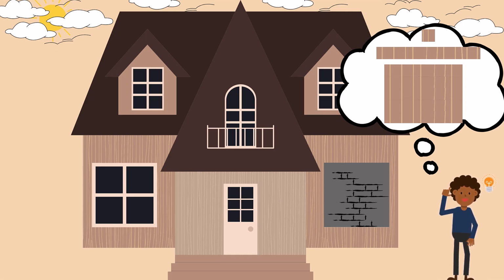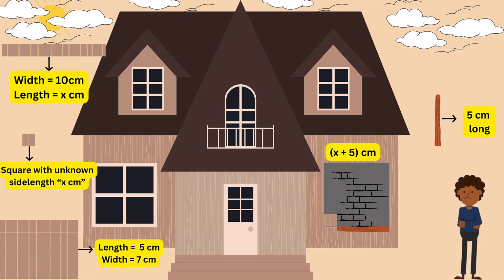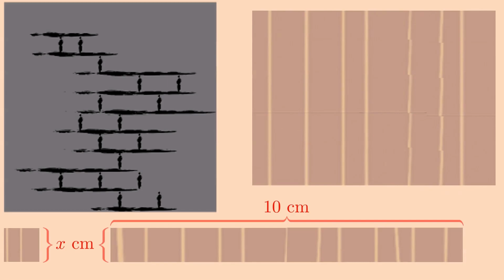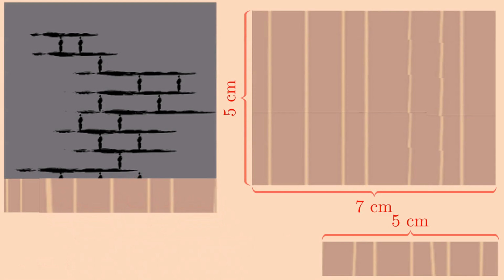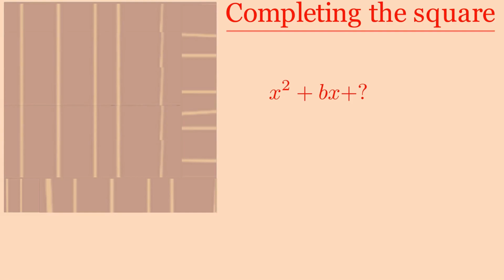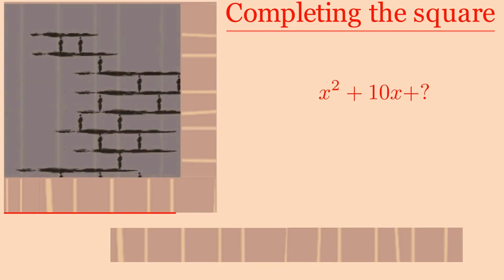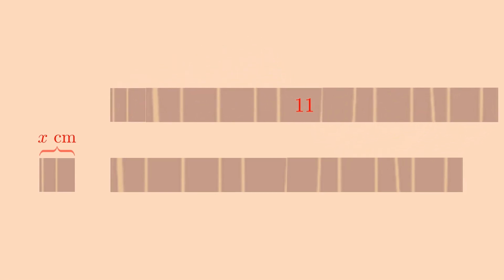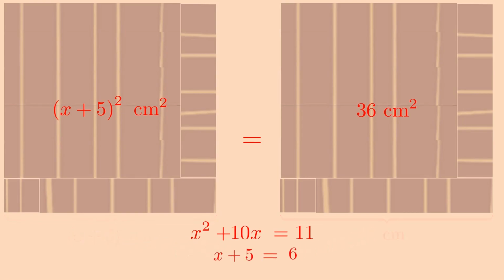But how exactly does completing the square work?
In this video, we look at the concept of completing the square through a fun and intuitive story featuring Mr. Rudolph—a man with a missing wall panel and a clever solution. Rather than diving straight into formulas, we build understanding from the ground up, using shapes, area, and logic to visually explain how this method really works.

GIFs by Videoplasty.com, available at:

🔹 Black Man Getting an Idea GIF Animation Loop — from Wikimedia Commons by Videoplasty.com

🔹 Black Man Waving Hand GIF Animation Loop — from Wikimedia Commons by Videoplasty.com

🔹 Black Man Thinking GIF Animation Loop — from Wikimedia Commons by Videoplasty.com

Chapters:

00:00 - 02:32 - Intro
02:33 - 05:23 - Solution to Mr. Rudolph's problem
05:24 - 07:07 - How completing the square works
07:08 - 08:56 - Application of completing the square in solving quadratic equations
08:57 - 09:21 - Outro